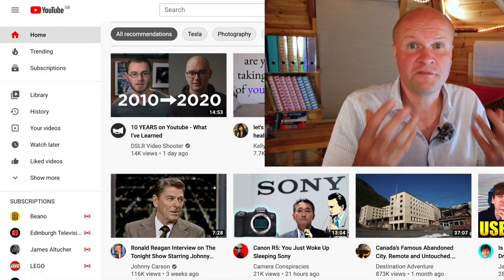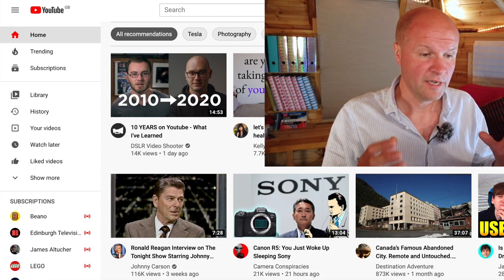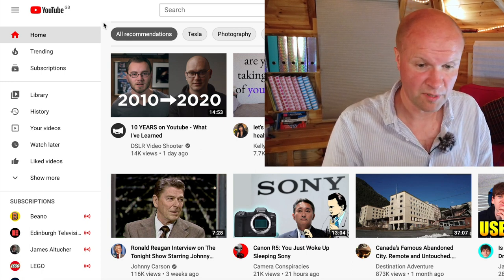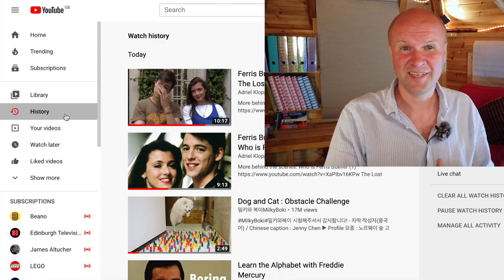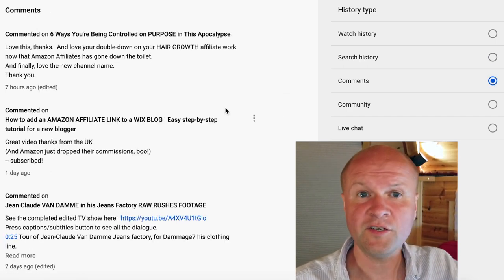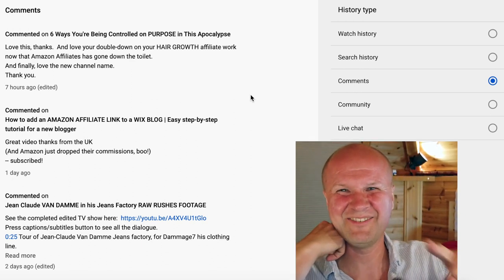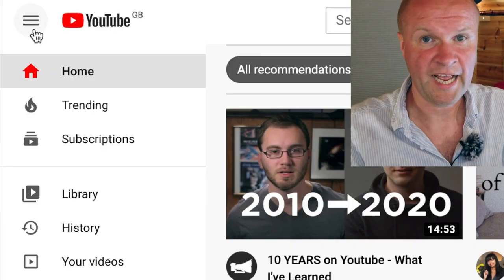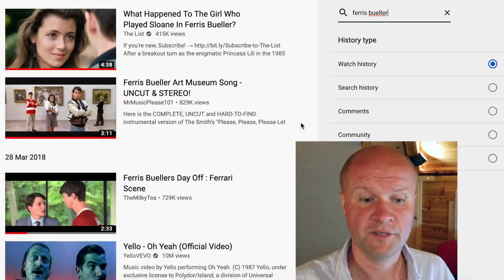HOW TO SEARCH YOUTUBE COMMENTS and activity log history 2020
YOUTUBE UPDATED HOW COMMENTS SEARCH WORKS, LINK ABOVE IS A BETTER VIDEO!
THANKS!

I wanted to know "How can I search my own YouTube comments?" - is there a YouTube comments history, for the comments I have left, or even some kind of YouTube Activity Log for my own activity on YouTube.  There is!  These are all other options under the "History" tab under your main YouTube home menu.
This video is a walkthrough where to find comments you have left on other channels, and how to search for your own comments you have made on other channels' videos (Click on Manage All Activity, under "History" and you can search for words and terms in there.)

0:00 How to search your own YouTube comments and comments history.
1:00 How to open YouTube History to search your own comment activity.
2:00 Different YouTube History: watch history, search history and comment history.
2:50 How to open everything you've ever done, all activity on YouTube and Google.